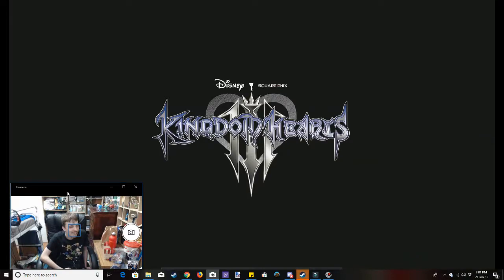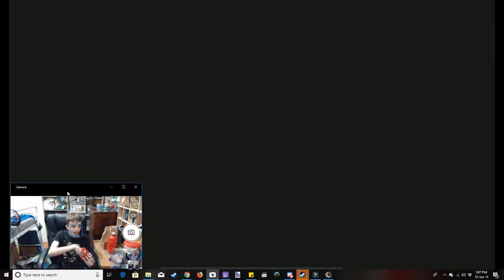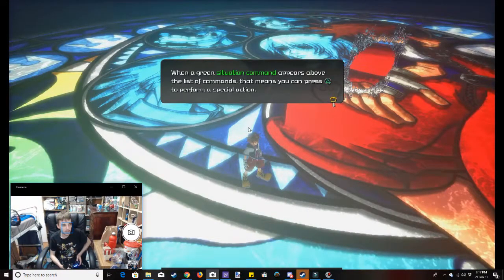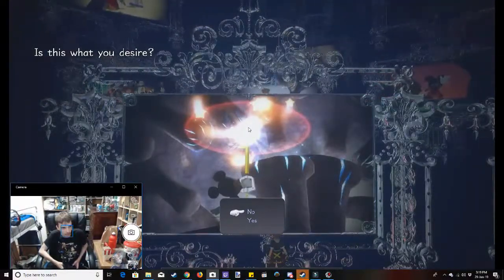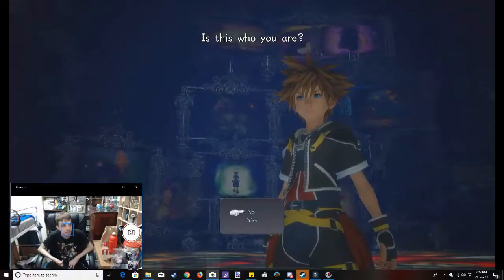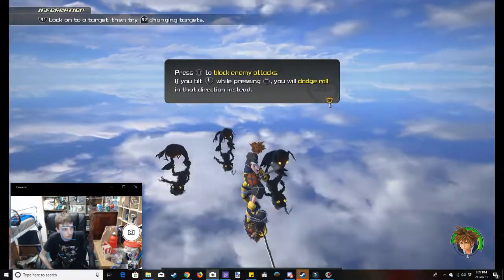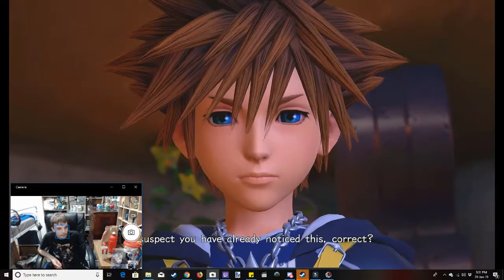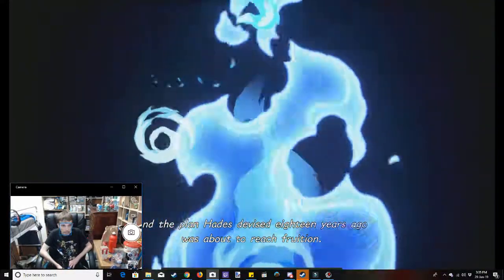Kingdom Hearts III BLIND Walkthrough Part 1: May your heart be your guiding key...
Hey guys, this is The_Elemental_98 here with the first part of Kingdom Hearts III! I'm so excited to play this game and I know you all are probably excited too :)

So... we head through the tutorial section first, learn about how the keyblade war happened through young eraqus and young xehanort.  We also get a good recap of our memories in sora's heart and then first our first boss, that being the dark sider from Kingdom Hearts 1. We are then tasked by Yen Sid to go over to an old friend who might be able to help us get all of our strength back. Hope you guys enjoyed this video! Please be sure to give this video a like if you liked it! and subscribe and hit the bell if you want to stay up to date on all the latest notifications to do with Kingdom Heats III!

If you are interested in giving me any challenges on mgftw, check out this page!

Also go check out the links below to all my pages!

No link yet